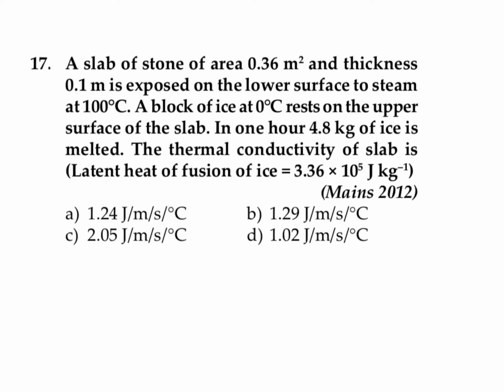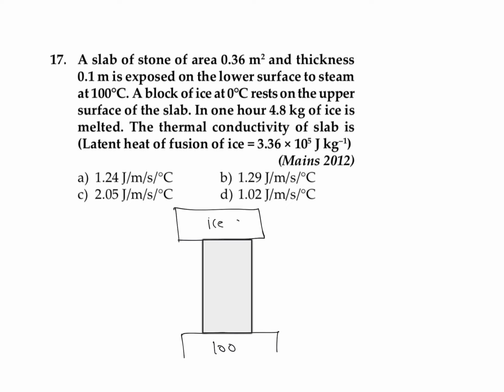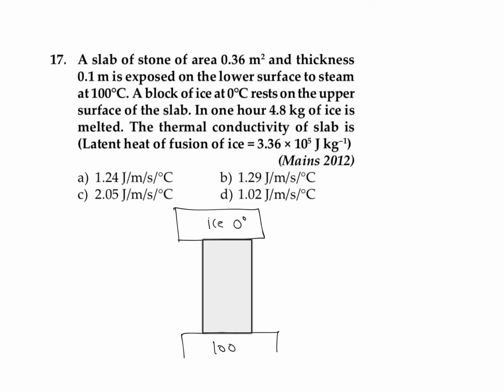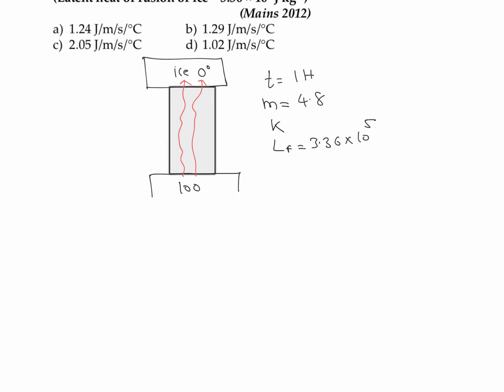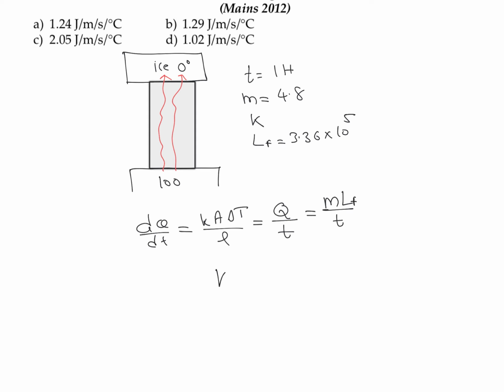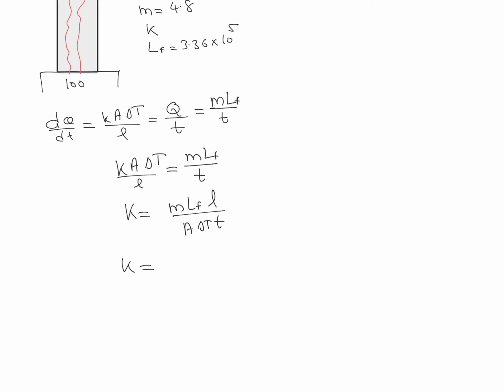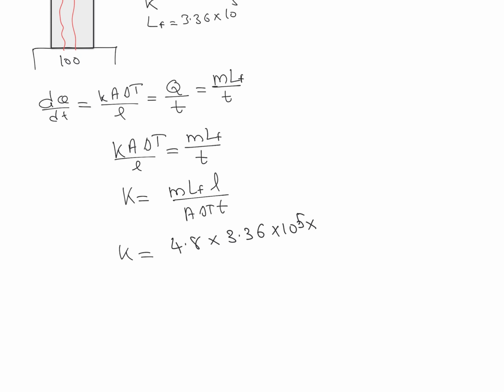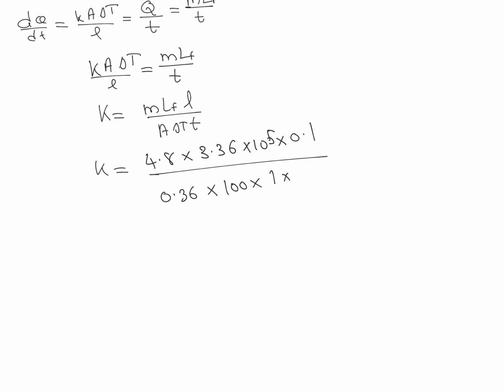RCC THERMAL PROPERTIES OF MATTER PREVIOUS YEAR NEET Q-17